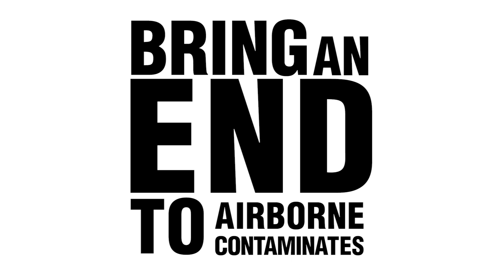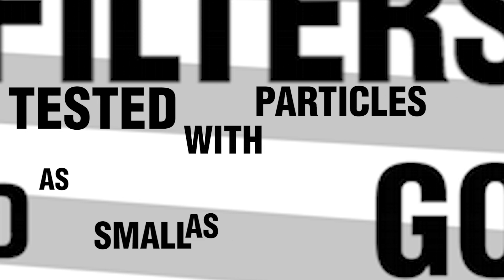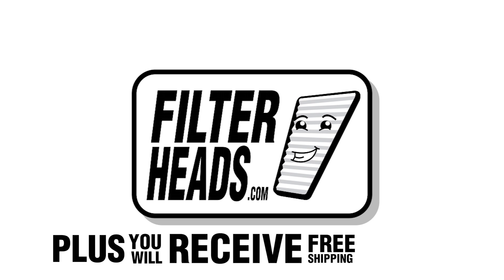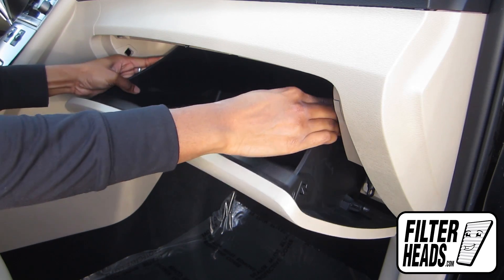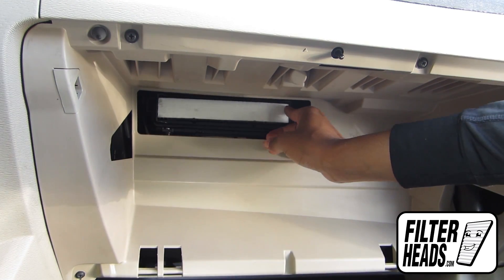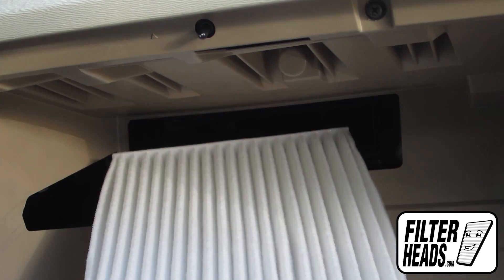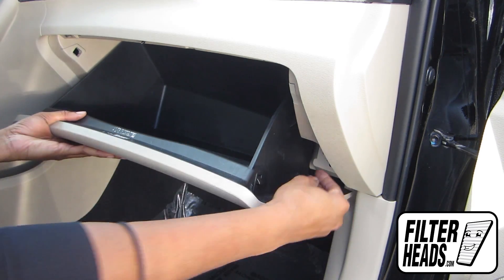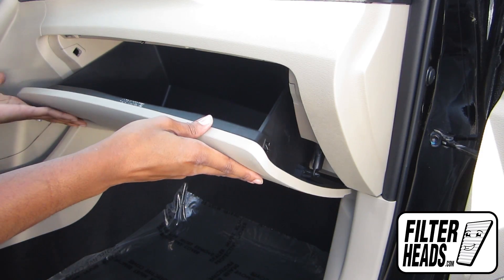How to Replace Cabin Air Filter 2010 Toyota Venza | AQ1102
*Please note that the audio at 01:10 is incorrect, as you will install your new AQ1102 filter with its arrow pointing up.
This particular filter's arrows do not indicate the airflow direction, they simply indicate the orientation it should be installed.*

The model shown in this video is a 2010 Toyota Venza, but installation is similar on the other models.

Timestamps:
00:34 Filter location
00:59 Remove old filter
01:09 Install new filter